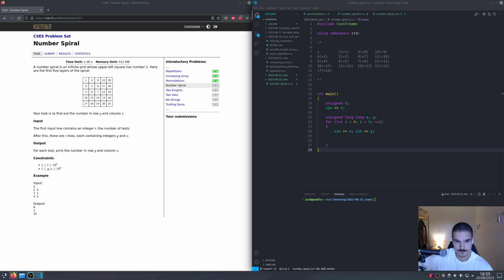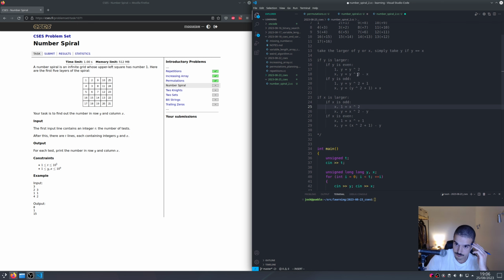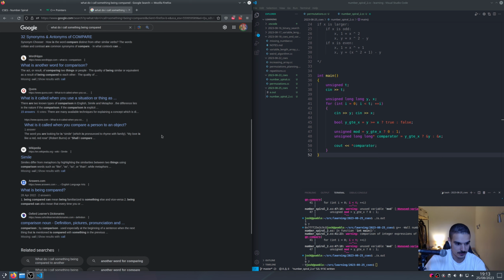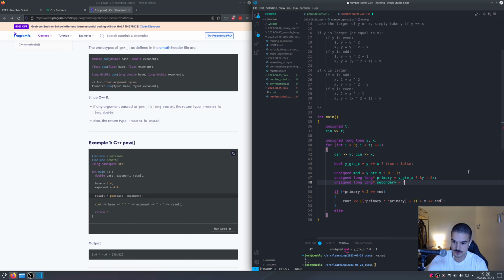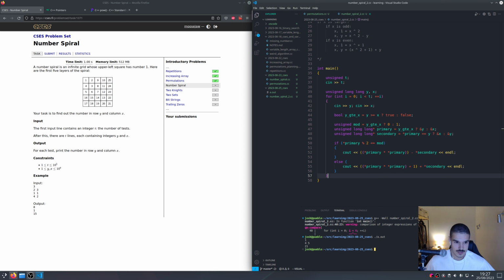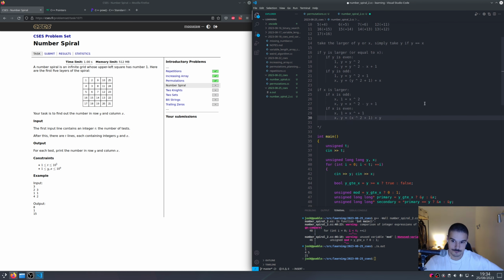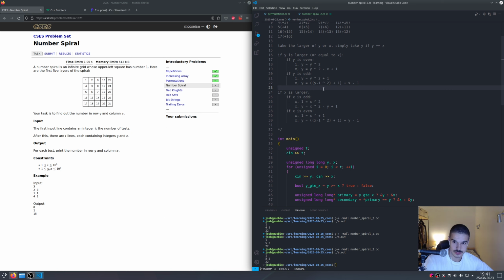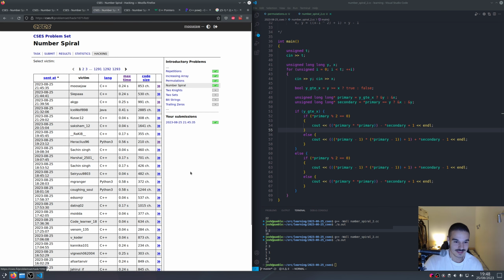2023-08-25 (1)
Solving the number spiral problem but got cut off because I clicked 'Stop Recording' instead of 'Unpause' :(